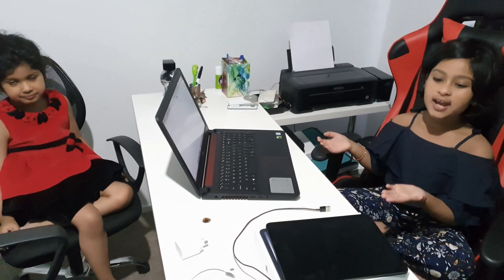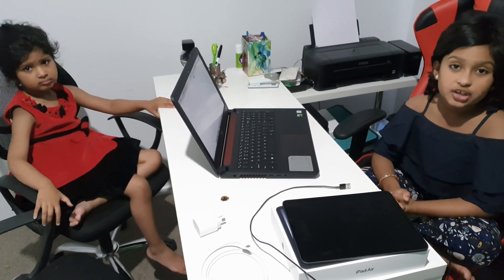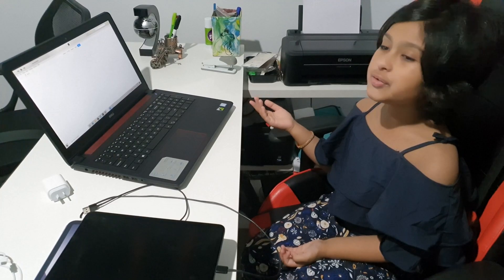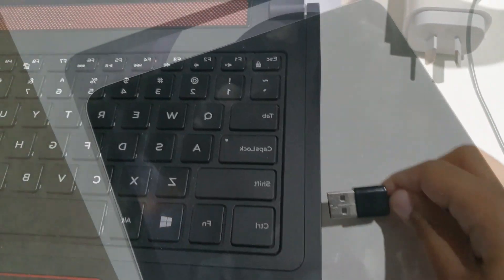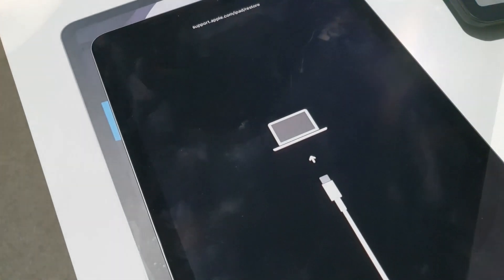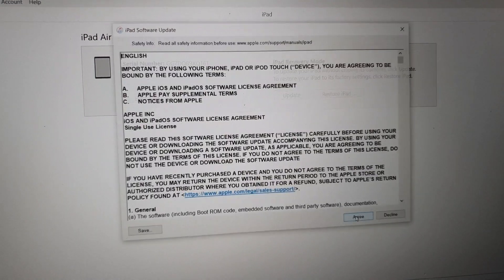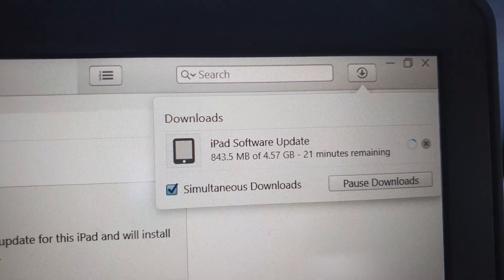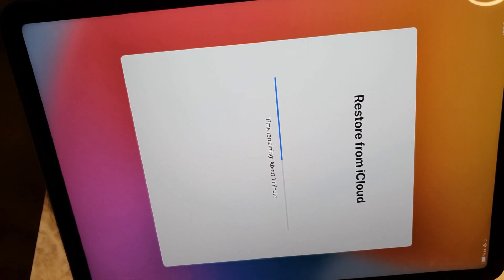Reset Ipad air 4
Hi Everyone

This video is about release the IPAD AIR 2021. Its slightly tricky.
"PRESS & RELEASE VOLUME BUTTON UP THEN DOWN, THEN PRESS & HOLD THE POWER BUTTON
UNTILL YOU SEE A COMPUTER AND CHARGING CODE.

TWO SIS NZ